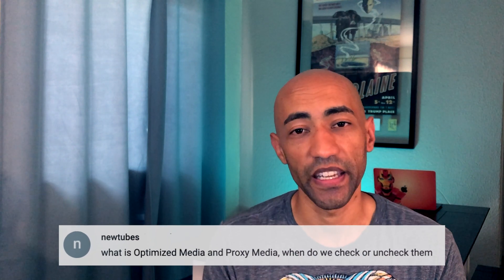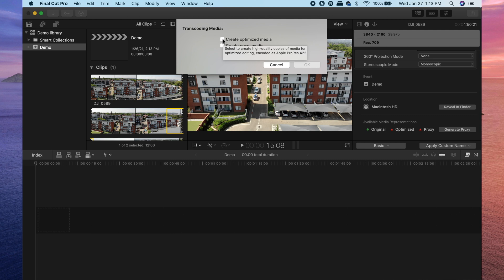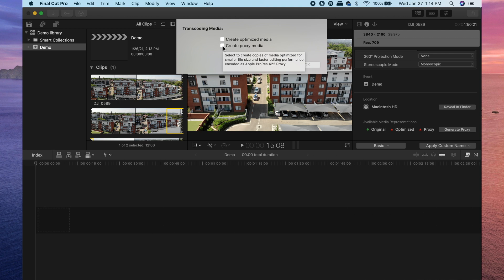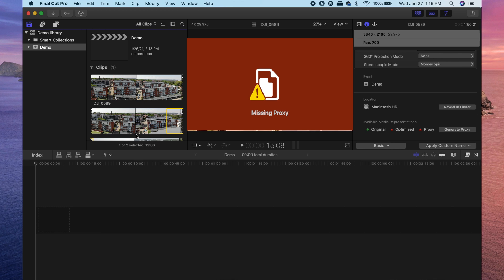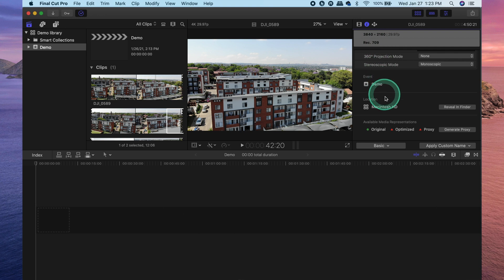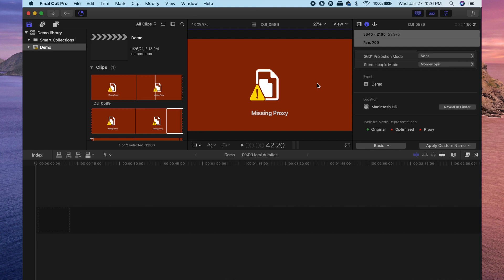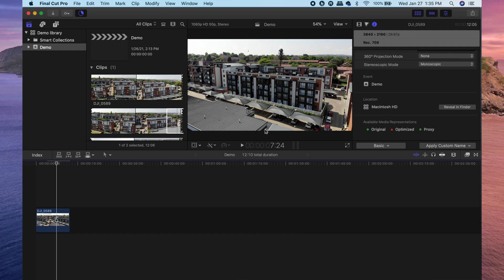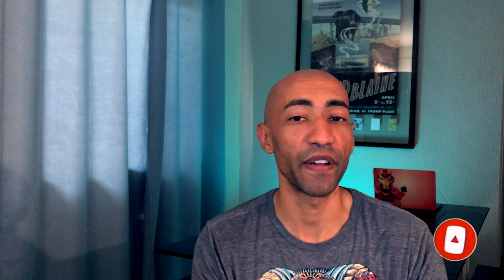Optimized Media vs Proxy Media in Final Cut Pro X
This video explains the difference between optimized media vs proxy media in Final Cut Pro X and shows you how to create proxy files and optimized files.

(Free YouTube Masterclass) Learn the One YouTube Strategy that Generates 57,346+ Views Per Day! And how it makes over $100,000 per month from those views- without YouTube AdSense...

What are some tutorials for Final Cut Pro X that you’d like to see on Epidemic Media?

If you’re looking for a way to edit faster in Final Cut Pro, then you may want to think about using proxy media or optimized media. In a nutshell, these are different formats (or codecs) that FCPX creates that help you speed up your workflow while editing. While figuring out optimized media vs proxy media, you'd want to know that they both have pros and cons which are covered in this tutorial video.